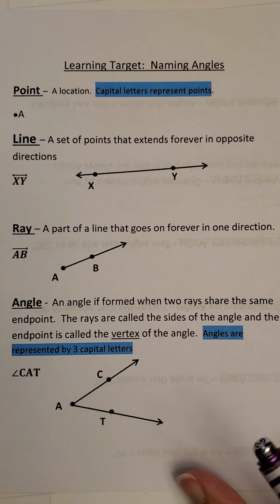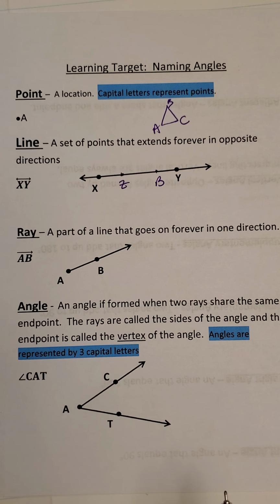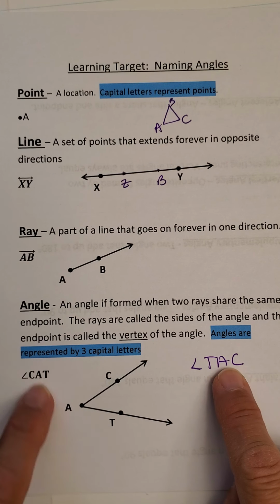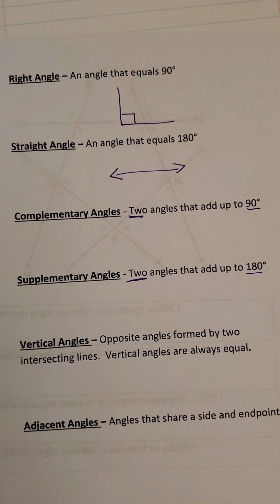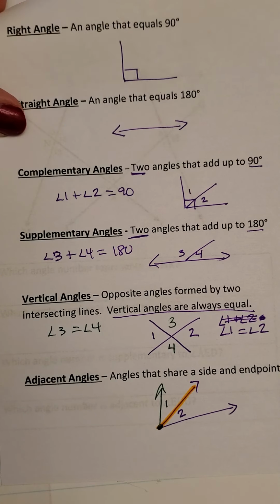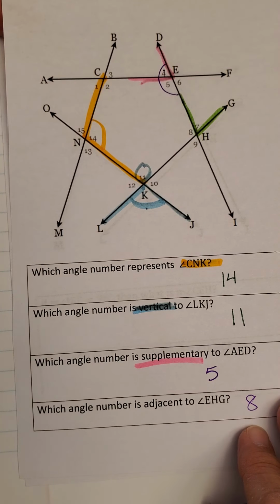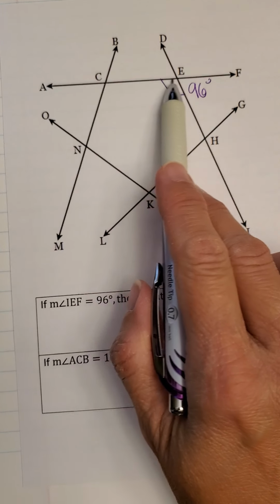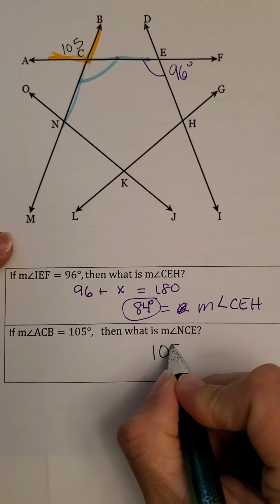Intro to Naming Angles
Angle notation, finding and naming supplementary, complementary, adjacent, vertical angles